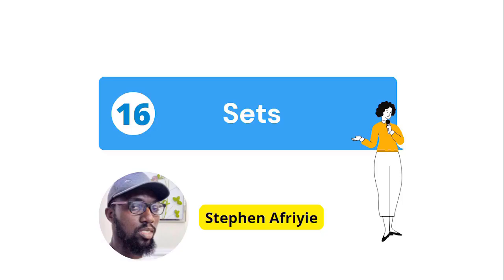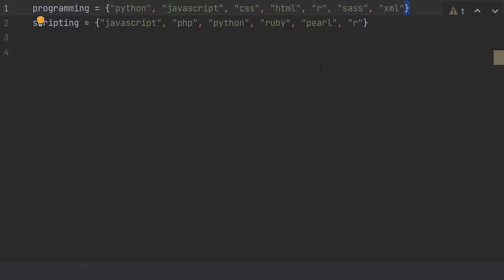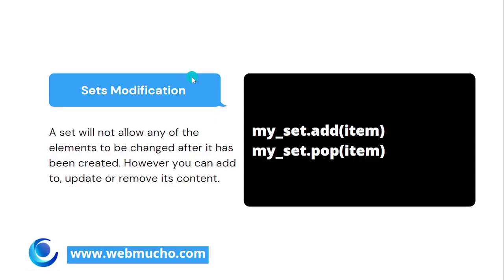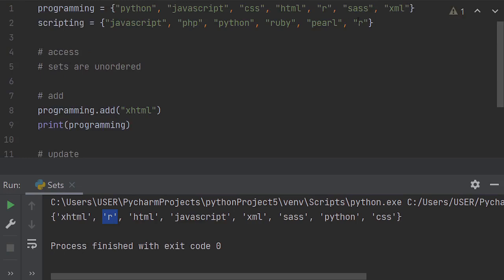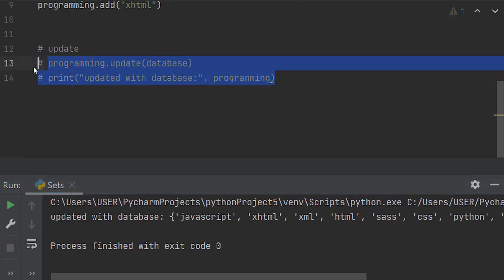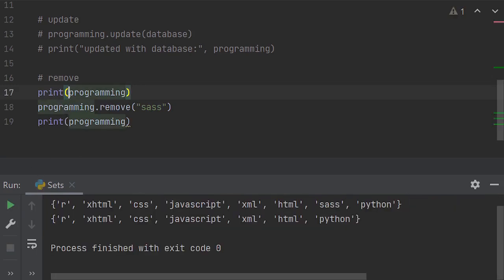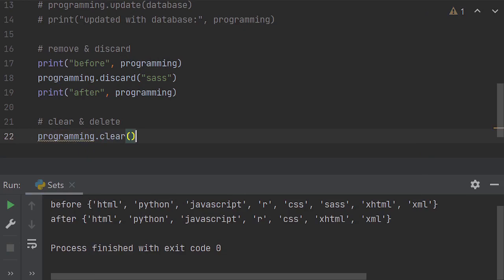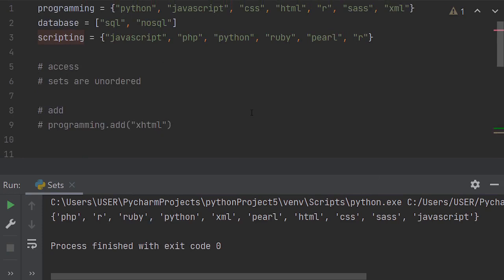Python Set Methods #16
In  this video  you will learn about all the methods you can perform on Sets.
Sets in Python are used to store multiple or collection of data in a single variable. They belong to the built-in Set type in Python. Sets are unordered, unchangeable and do not allow duplicates.

Chapters:
0:00 - Introduction
1:11 - Set Creation
2:05 - Accessing a Set
3:41 - Adding to a Set
5:40 - Updating a Set
8:03 - Adding a Set to a List or a Tuple
8:42 - Removing from a Set
10:45 - Clear or Delete from a Set
12:02 - Set Join